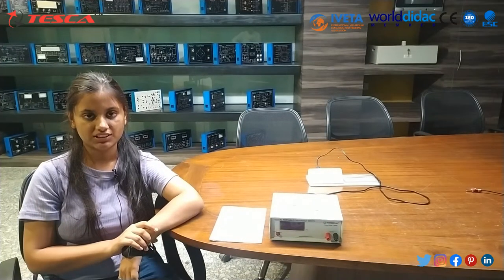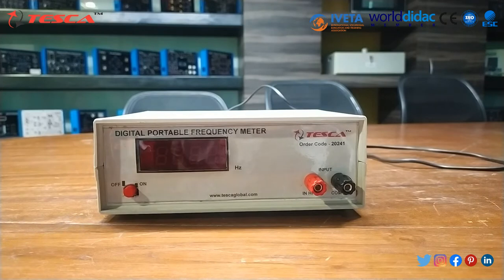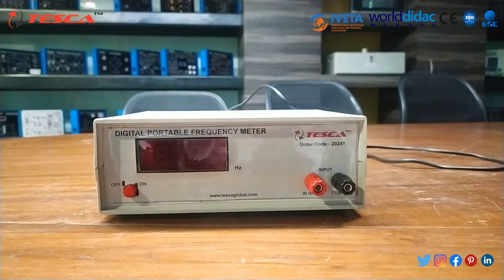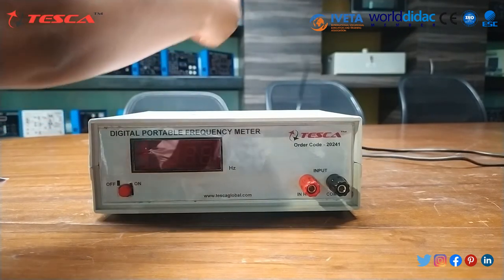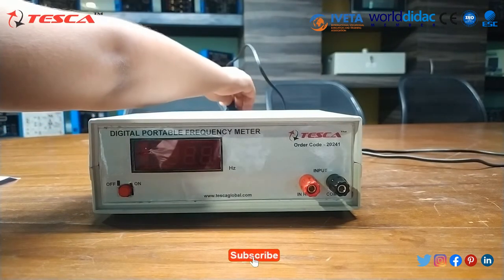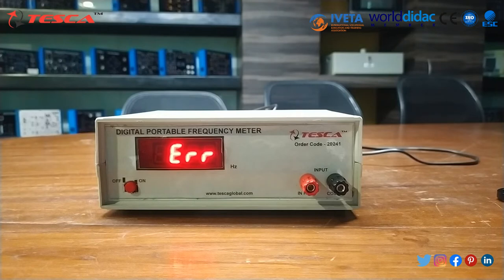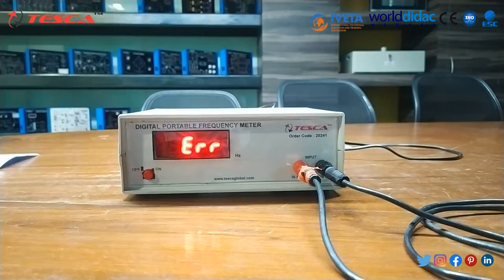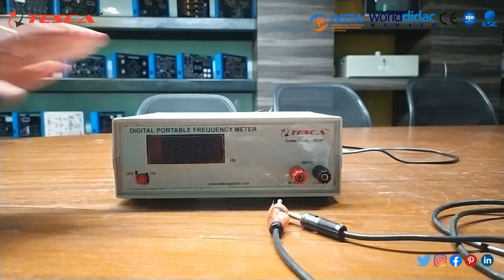DC Voltmeter - Analog Portable | Electrical Engineering || Tesca 20041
In this video, we described the DC Voltmeter - Analog Portable - Tesca 20041